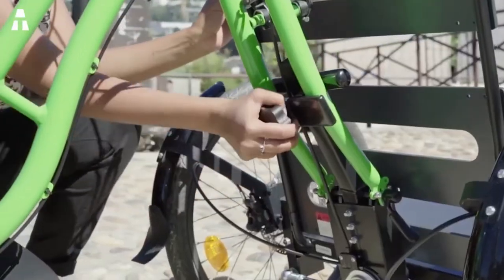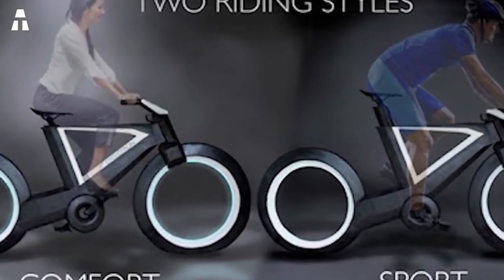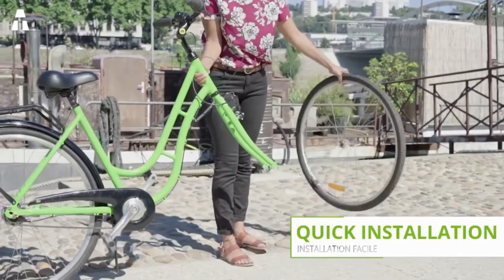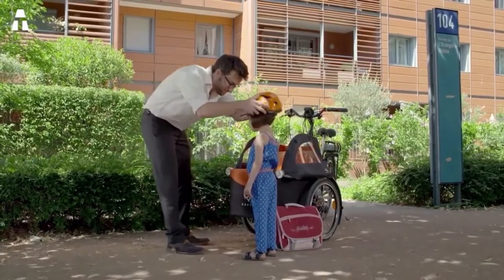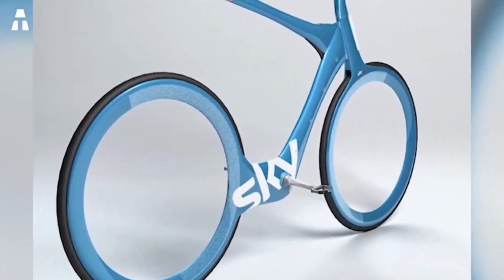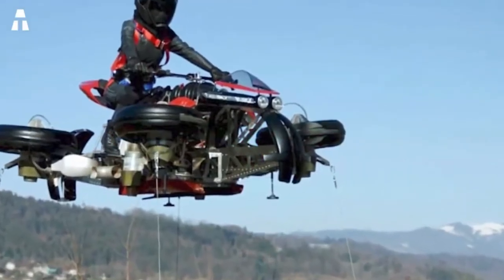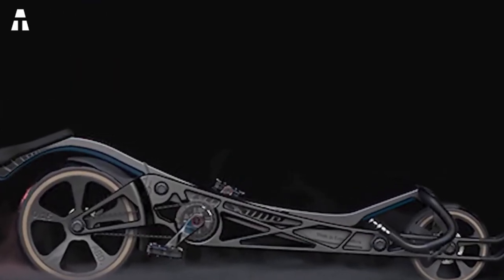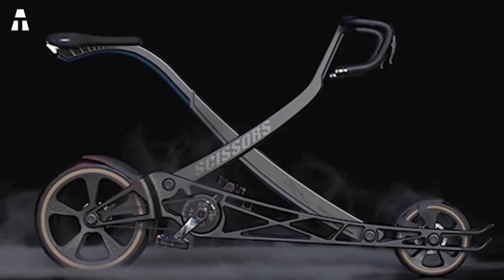7 BIKES OF THE FUTURE YOU NEED TO SEE IN 2021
Hi everyone ! I hope you are all well ! We're meeting today to talk about cycling. More specifically, what the future holds for bicycles.

⏱🚨🚛 ⎮ 24H DELIVERY !
How ? Amazon Prime (USA) (UK) (CA)

🔎 aTech participates in the Amazon partners program.